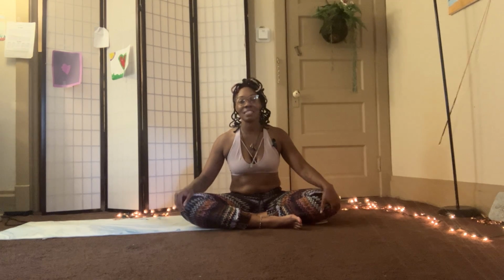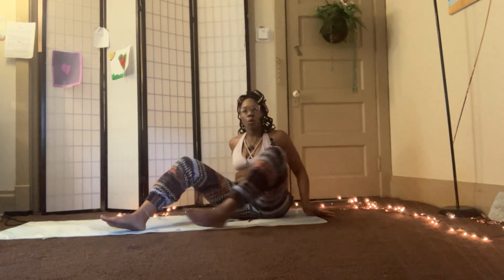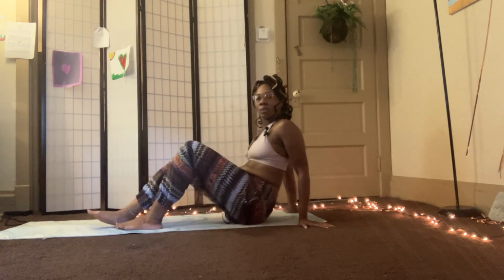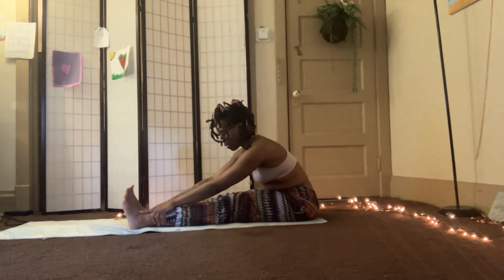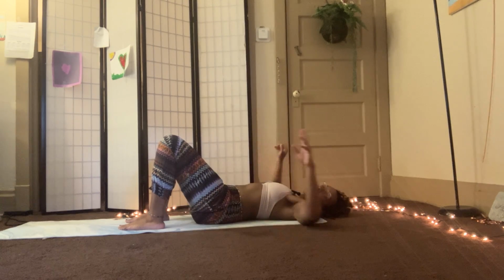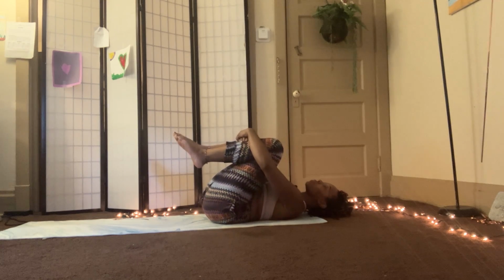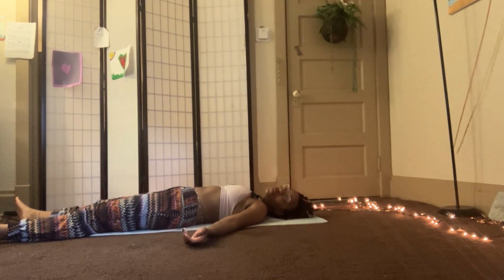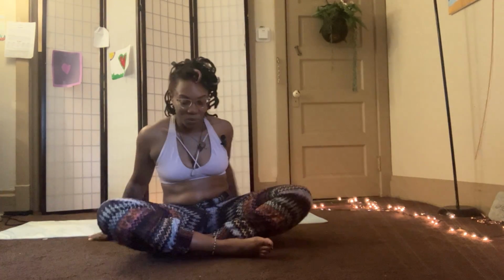All Floor Gentle Yoga